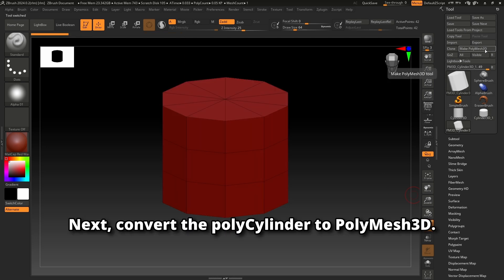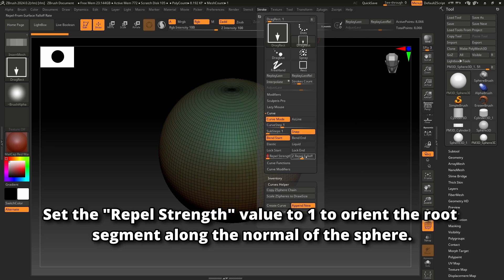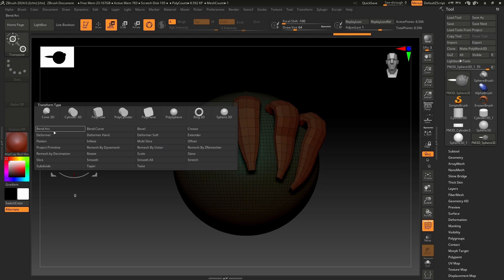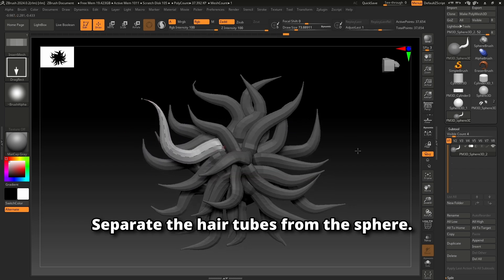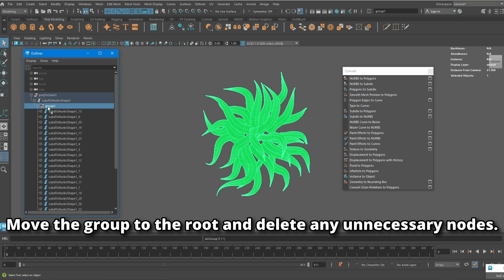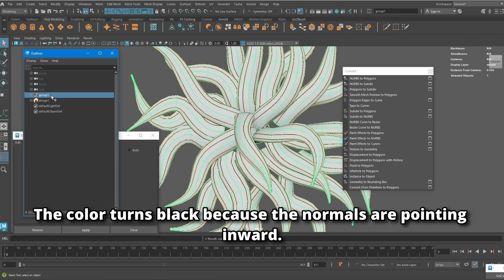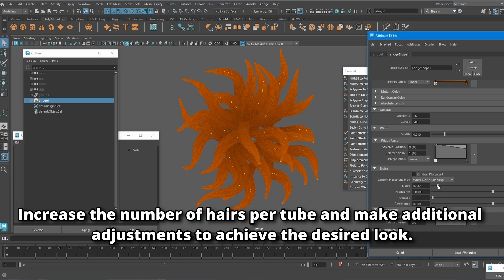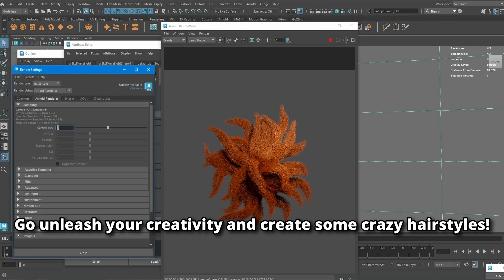How to paint hair in ZBrush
A tutorial that explains how to use the InsertMesh brush in ZBrush to create hair with Ahoge.